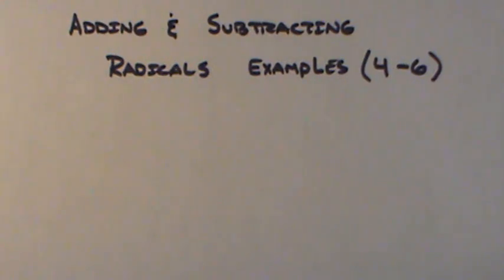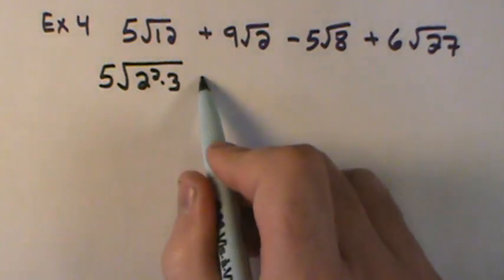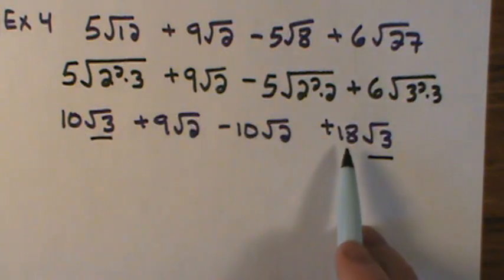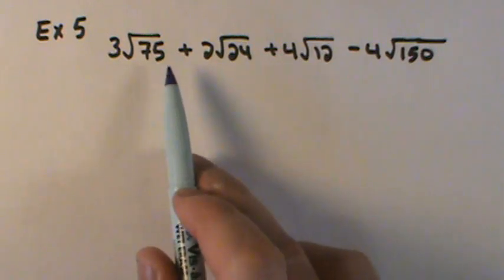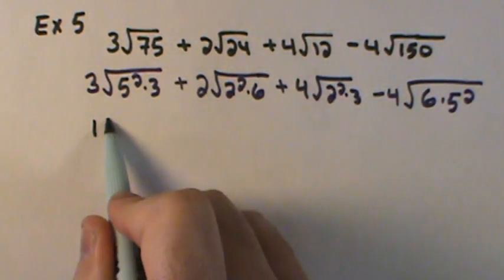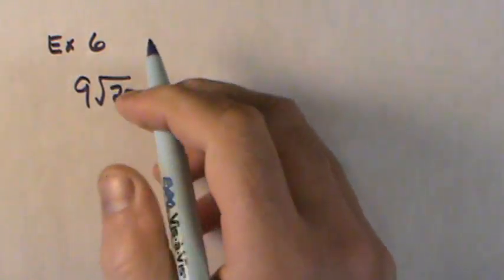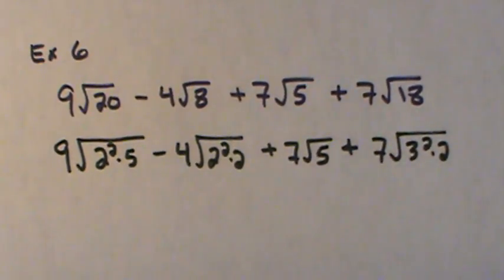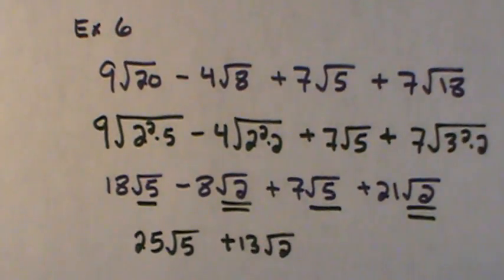Adding and Subtracting Radicals (Examples 4–6)